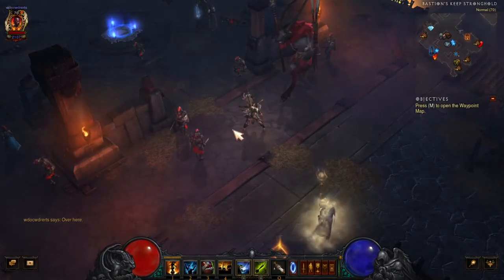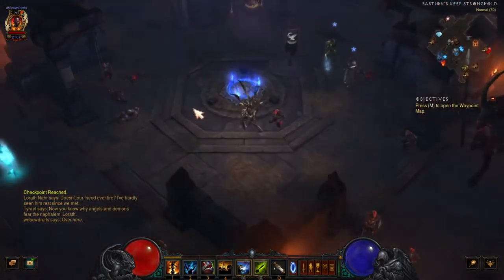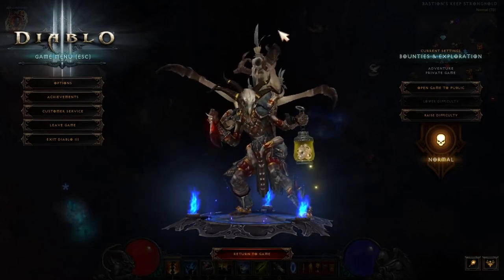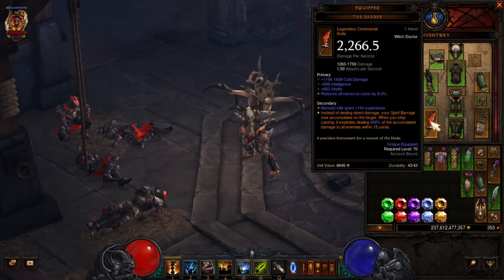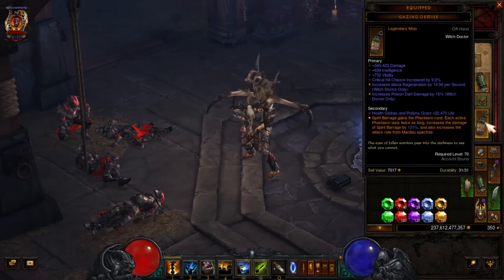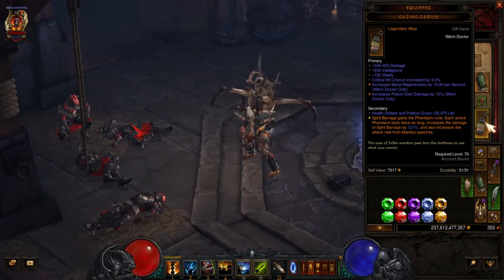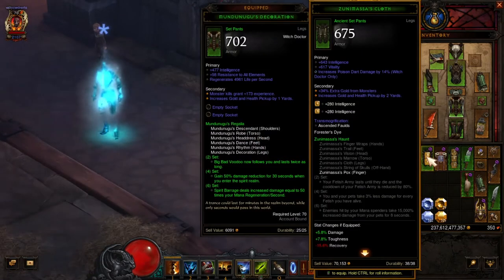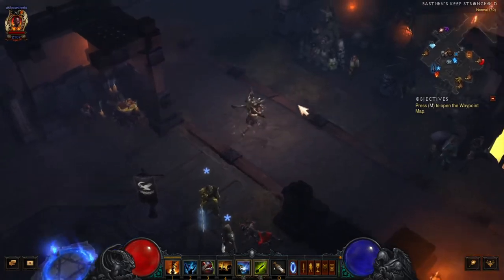PATCH 2. 6. 8 MUNDUNUGU'S REGALIA AMOUR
NEW AMOUR FOR SEASON 20 IN 2020 THE WITCH DOCTOR MUNDUNUGU'S REGALIA SET DIABLO 3 SEASON 20 PATCH 2.6.8 INFORMATION GAMING